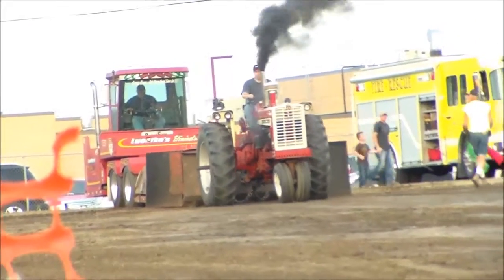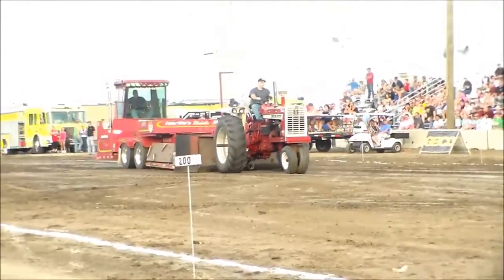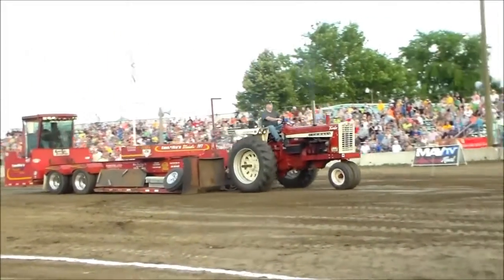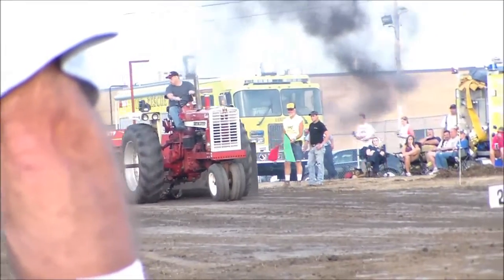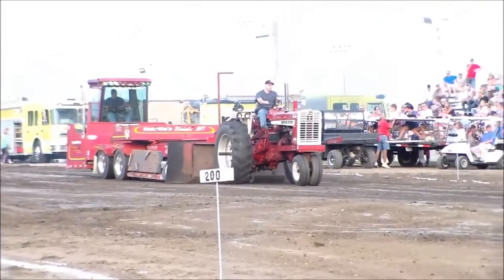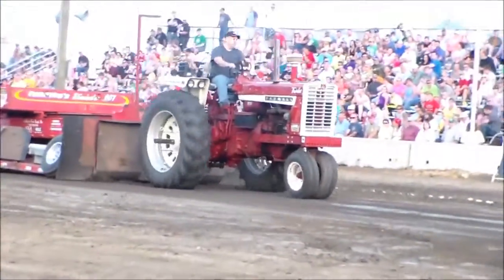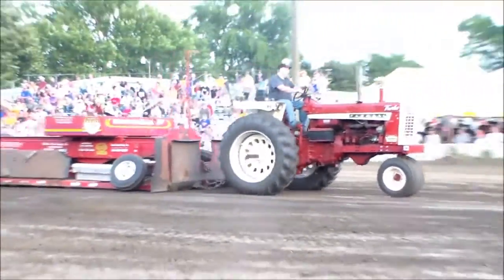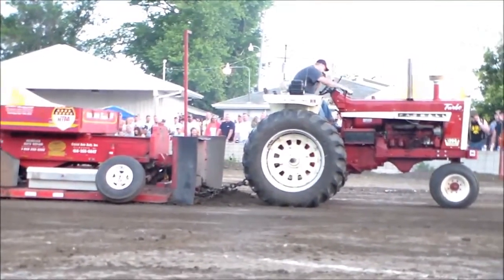9000lb Farm Turbo Tractors Pulling in DeWitt, IA July 20, 2013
9000lb Farm Turbo Tractors Pulling in DeWitt, IA July 20, 2013 at the Clinton County Fair